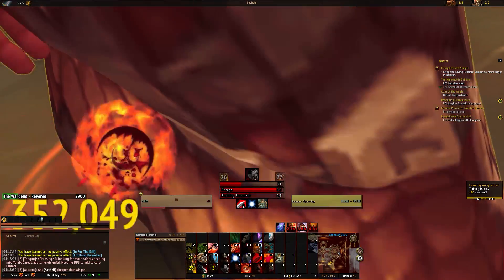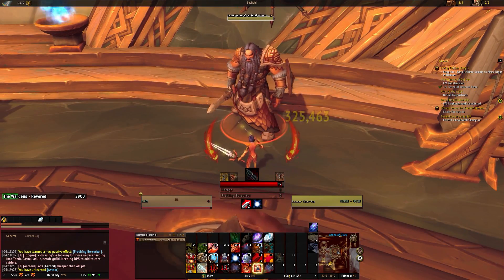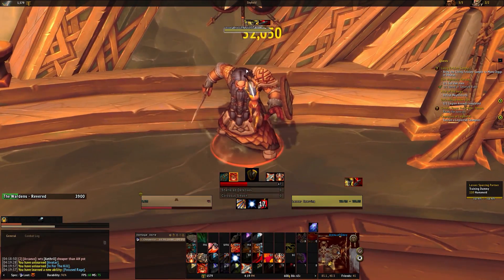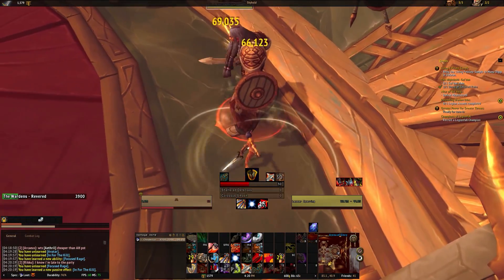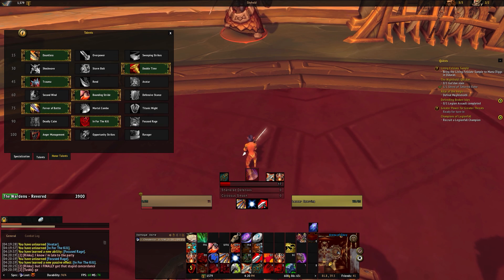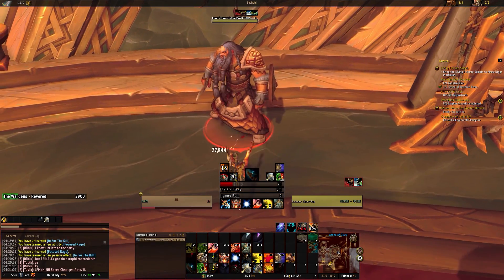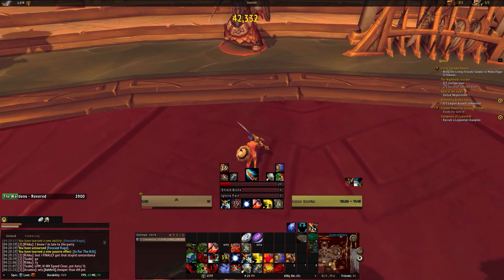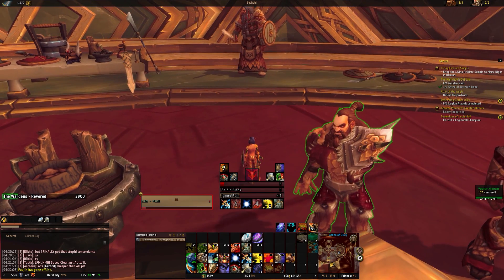Warrior TMW Profile for Patch 7.2.5 w/Download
==Useful Links==